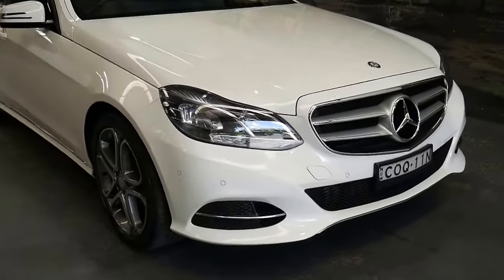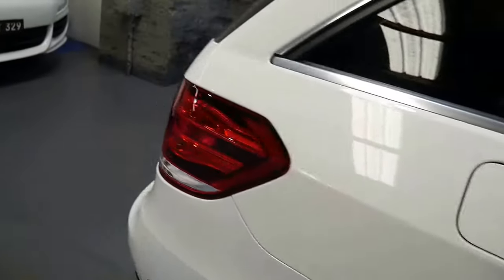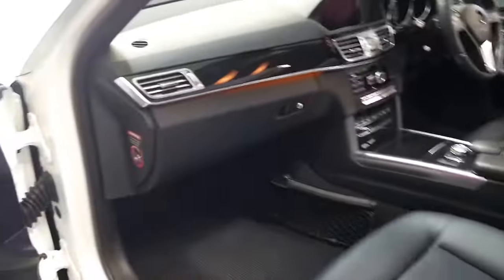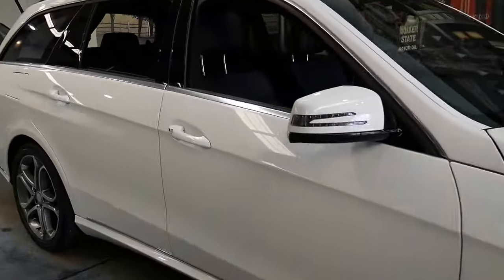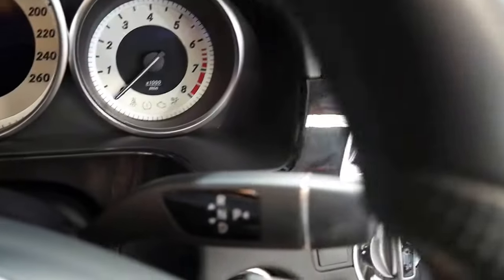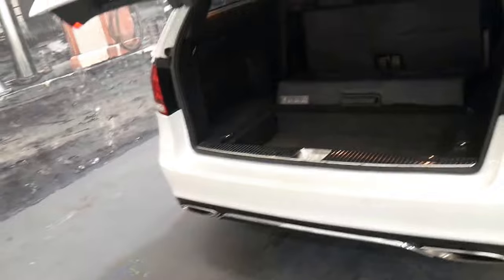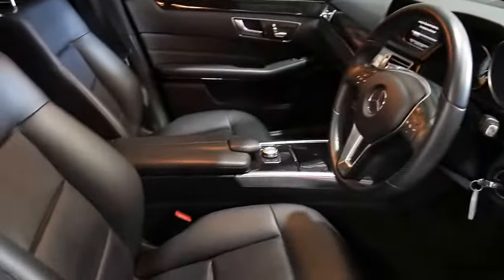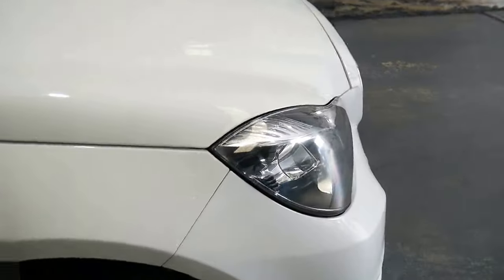2013 Mercedes Benz E200 Estate